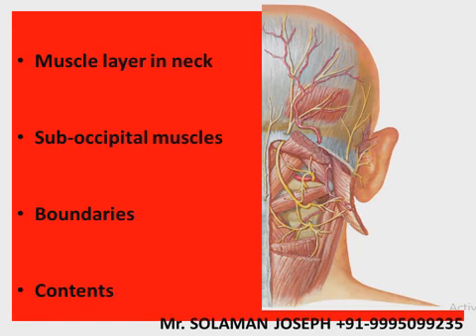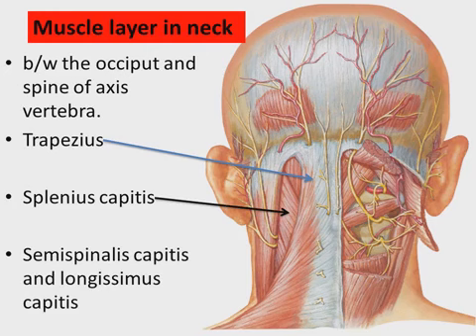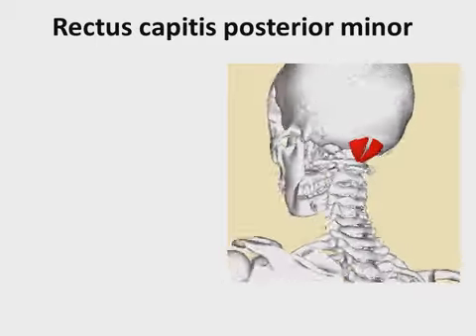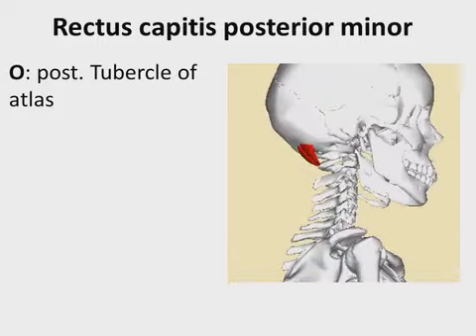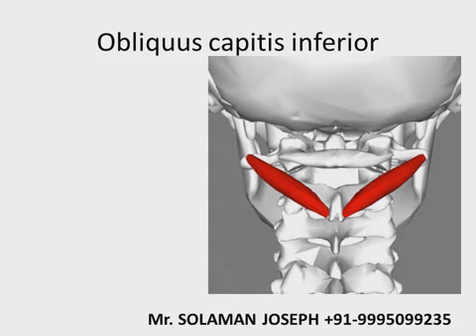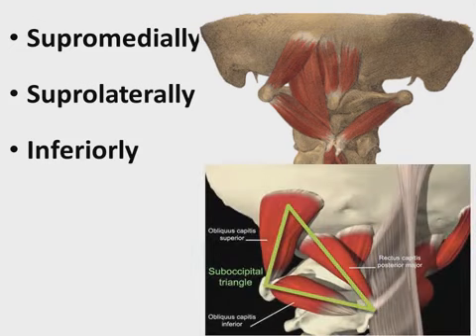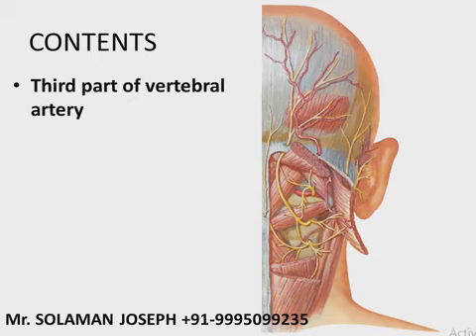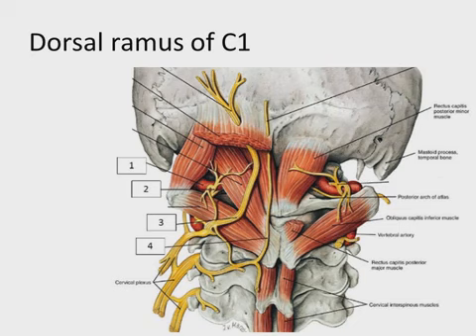Suboccipital region and triangle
Explanation of boundaries and contents